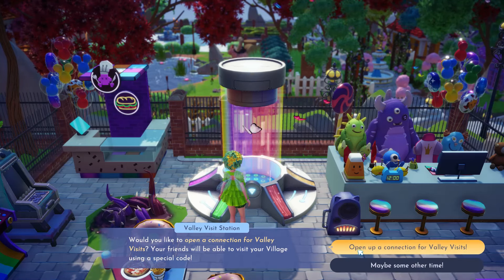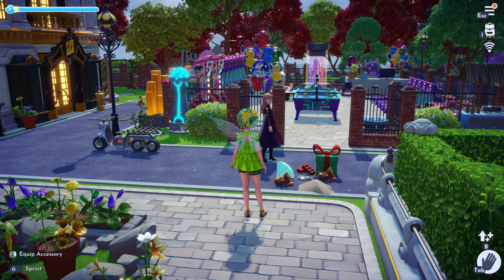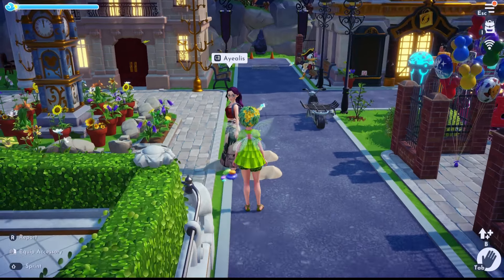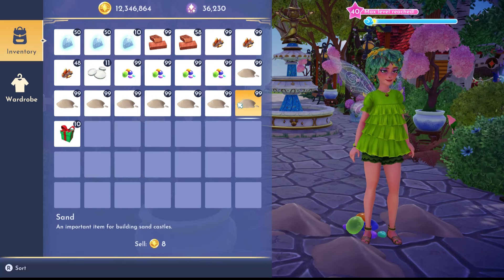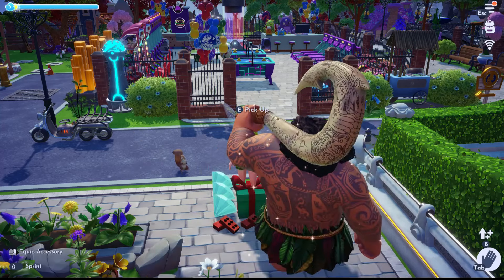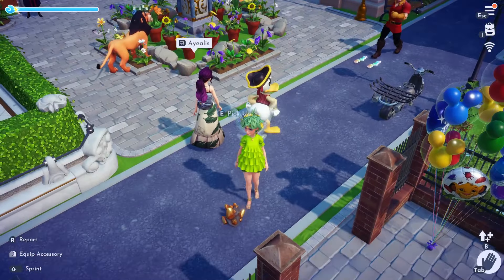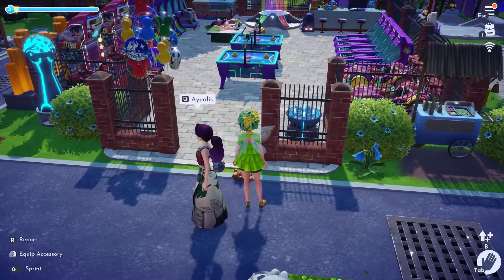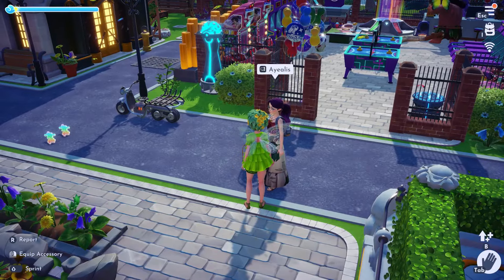Get Unlimited Items on Disney Dreamlight Valley with the Multiplayer Duplication Glitch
UPDATE 10/17/2024: I haven't tested since the Timon & Pumba update, but I believe the game is now saving every 1 minute instead of every 5 minutes.  This combined with the amount of lag I'm seeing lately would make it difficult to do this trick (but probably not impossible for some people if trading a few items).
In this video, I'll show you exactly how to use the Disney Dreamlight Valley multiplayer duplication trick (or some might call it the multiplayer duplication glitch) to create unlimited items. I'll also share extra tips and how you can use this trick to get unlimited dreamlight and unlimited money in Disney Dreamlight Valley.

Make today amazing!